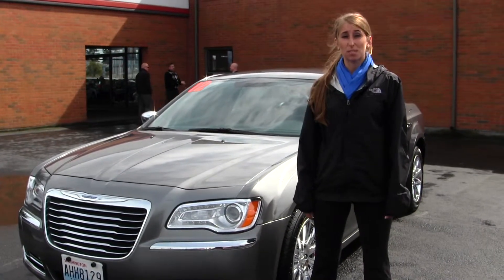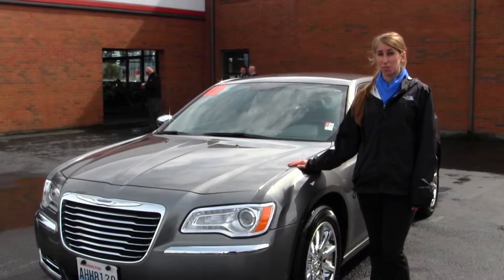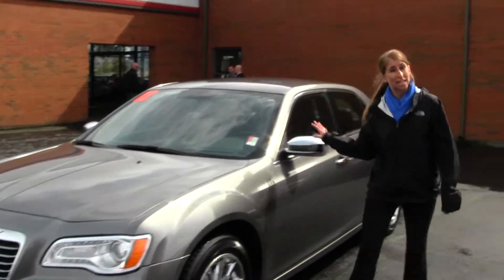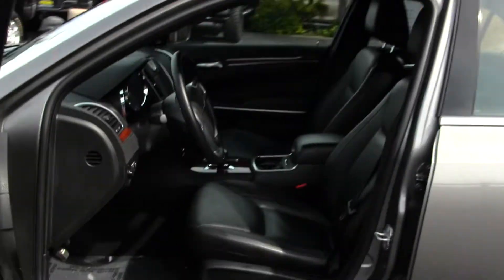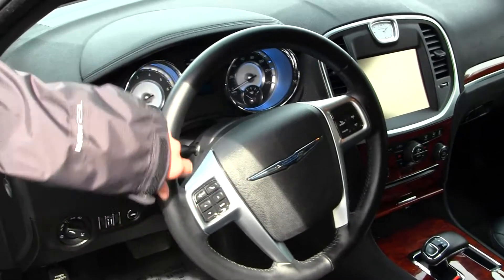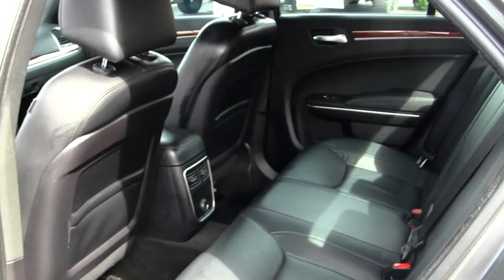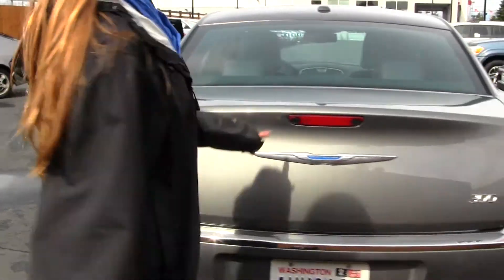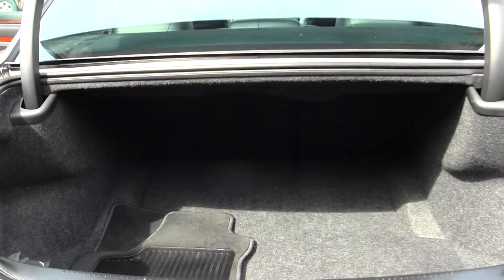Virtual Walk Around Tour of a 2012 Chrysler 300 at Titus Will Toyota in Tacoma.